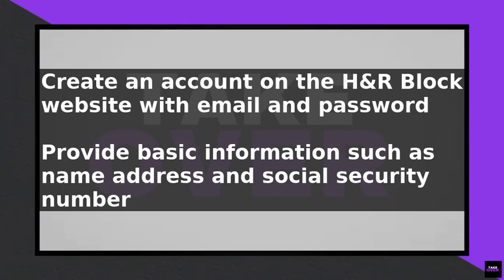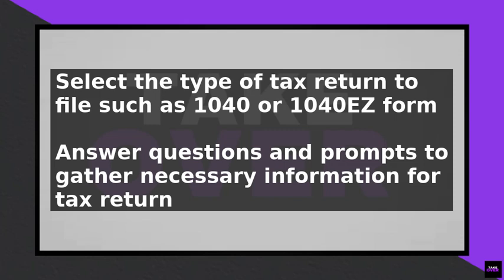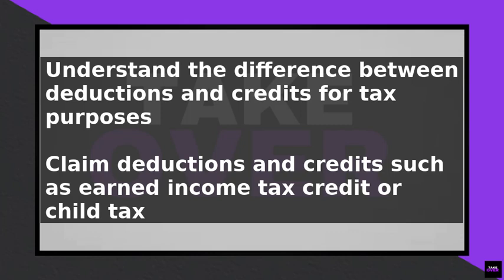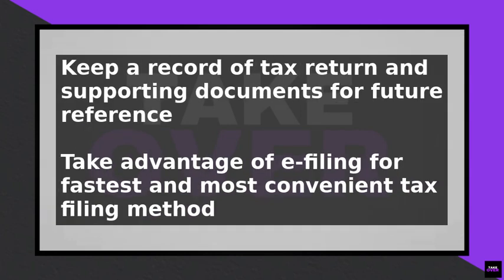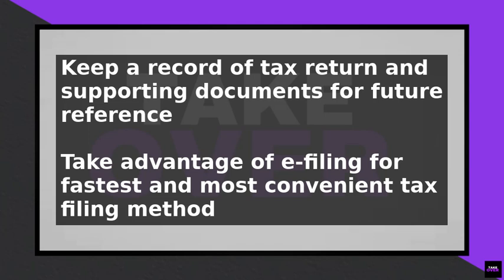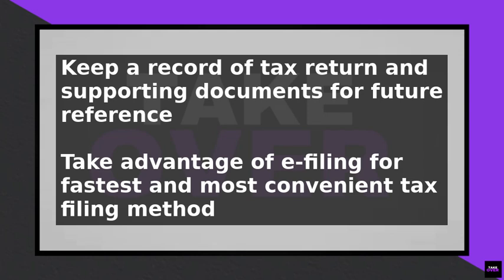How To File Taxes Using H&R Block Online (2025)